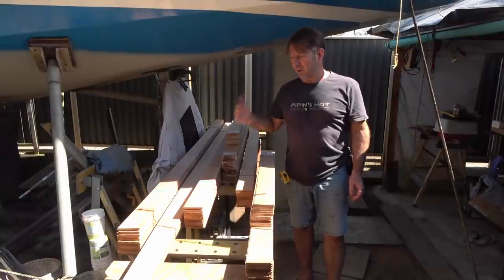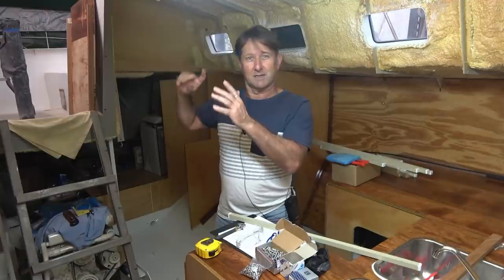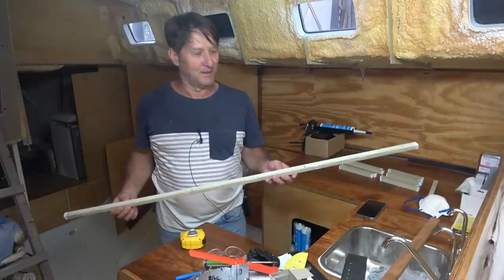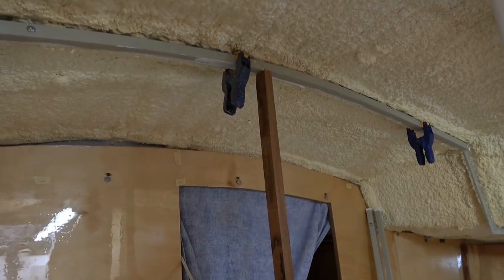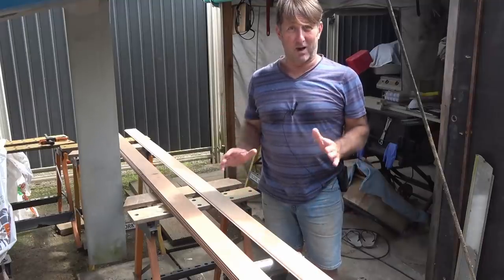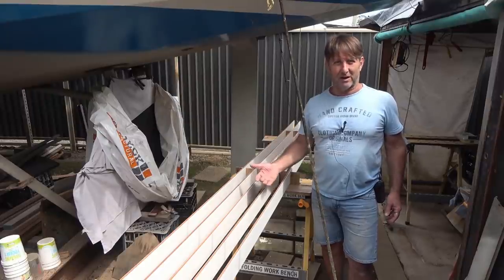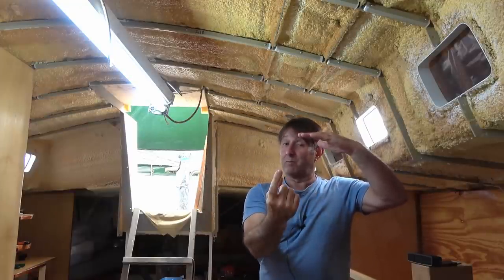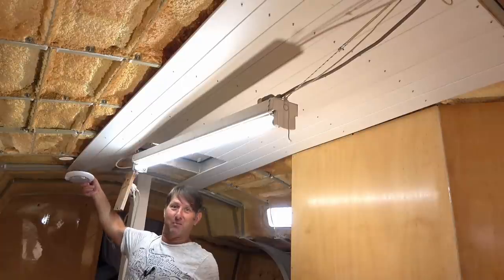SIGHT for SORE EYES! 🤩 Ep.121 Building my steel sailing yacht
Ooowww YES, this is ALL ABOUT the Beautiful WRC VJ panel lining,..
FINALLY starting to go inside of Mistress!